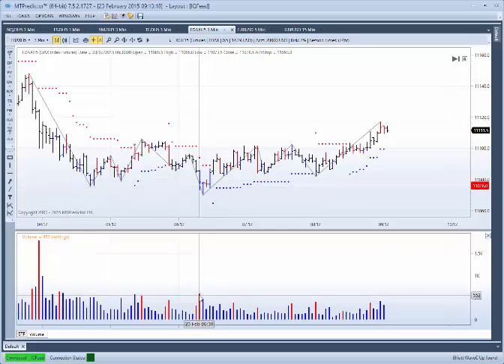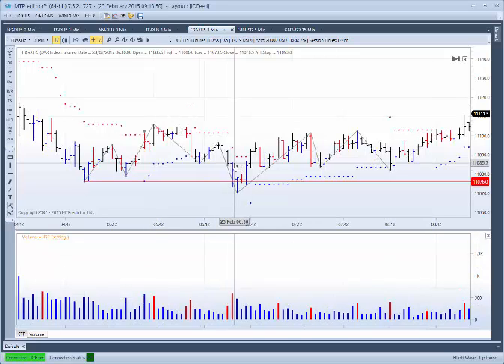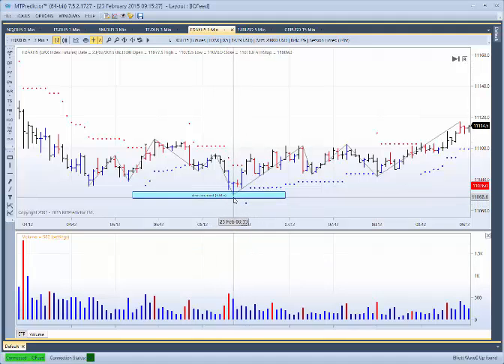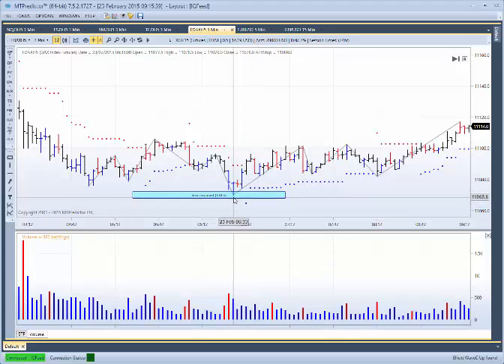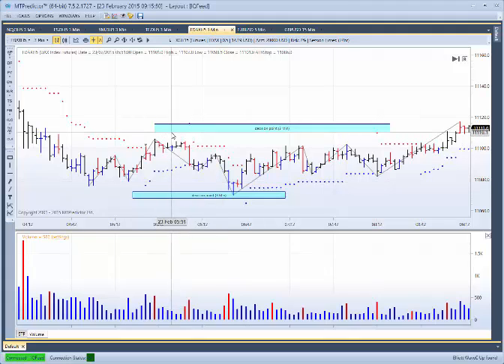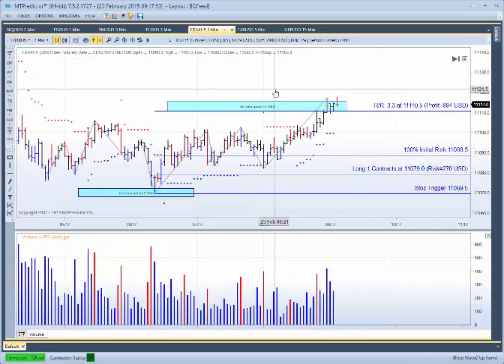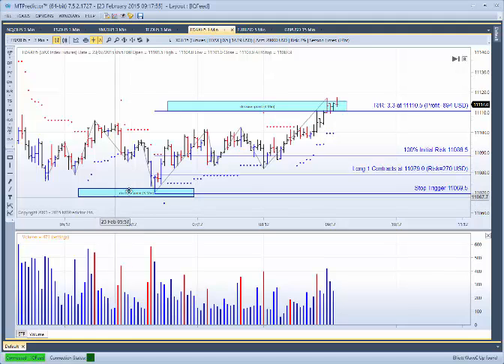MTPredictor VSA setup on the Dax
Here is a good example of a VSA (Volume Spike Analysis) setup on the Dax Risk Disclaimer and Disclosure.